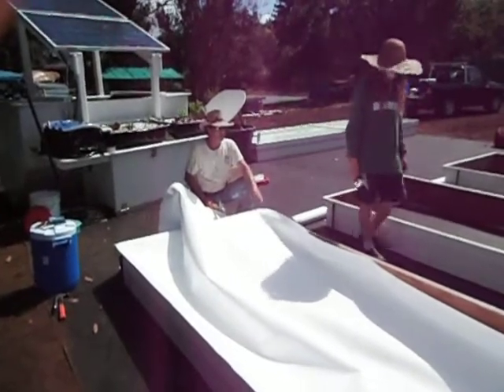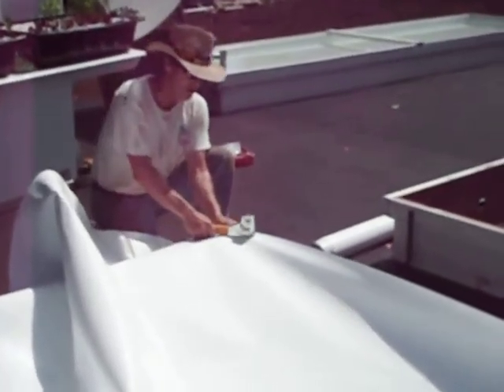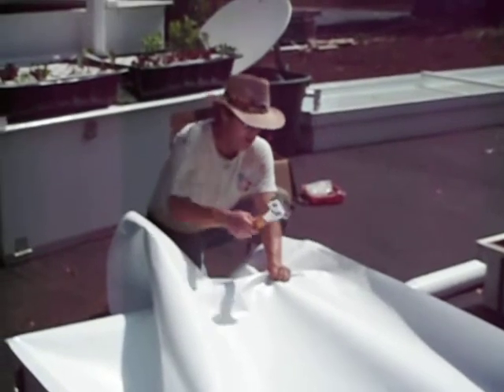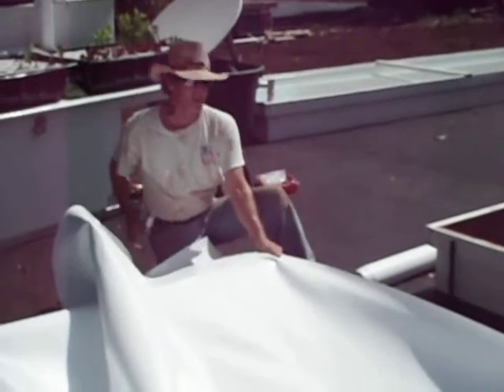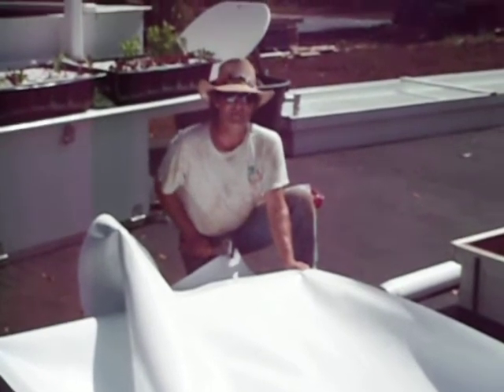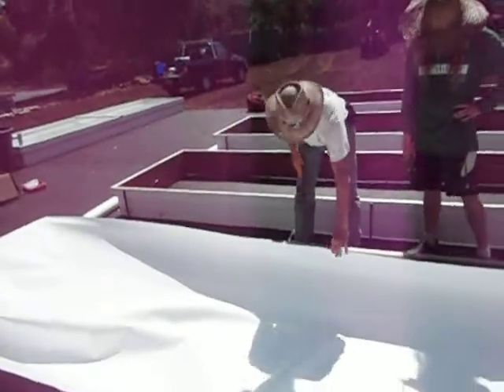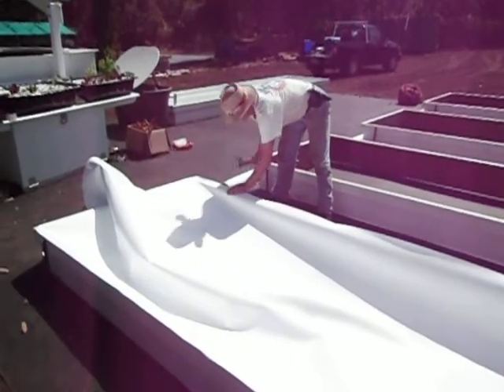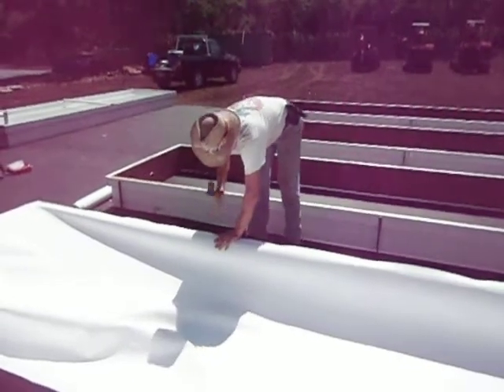#4 Installing liner in aquaponics troughs: second side, part 2